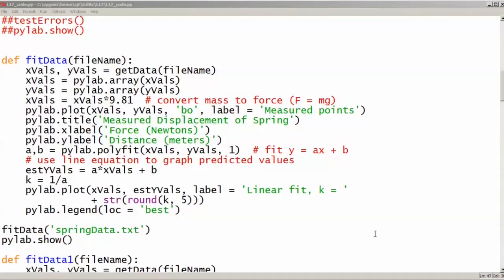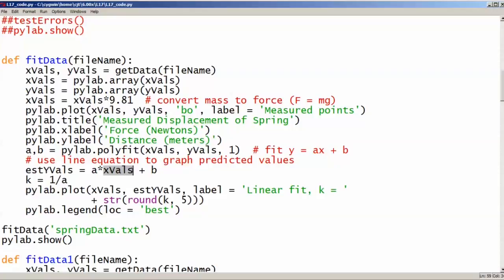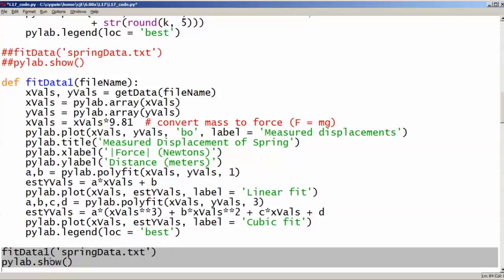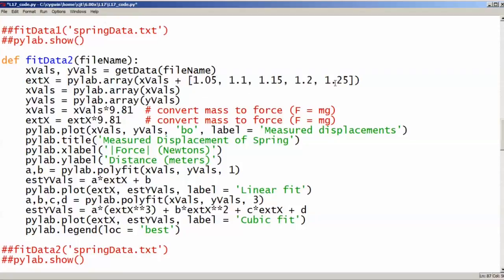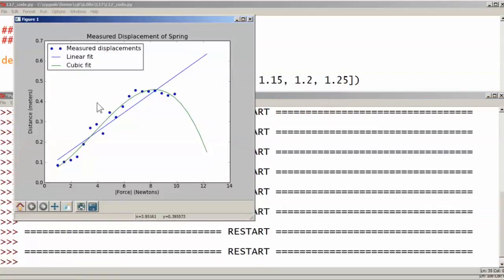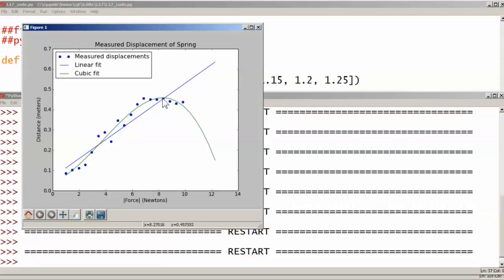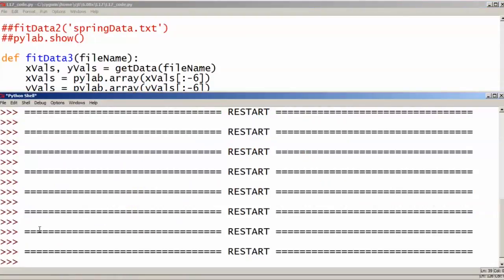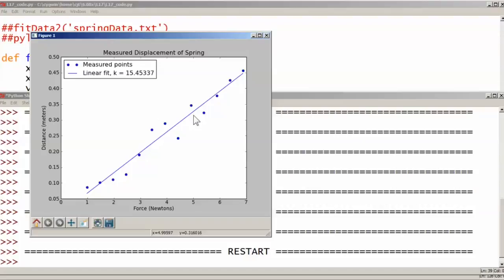1.4: Curve fitting using pylab: Spring problem